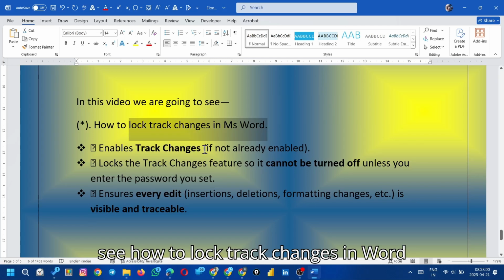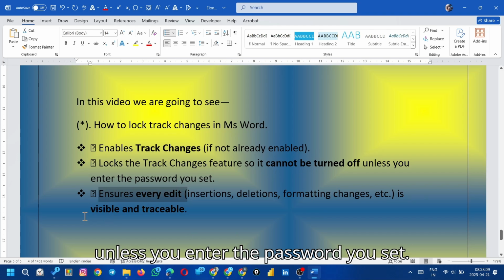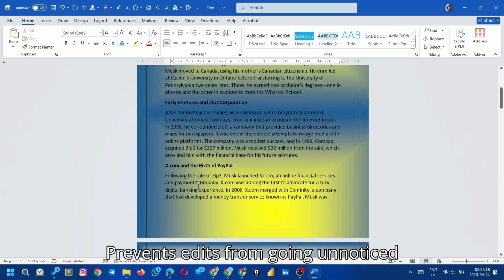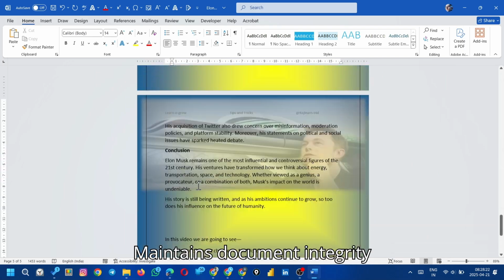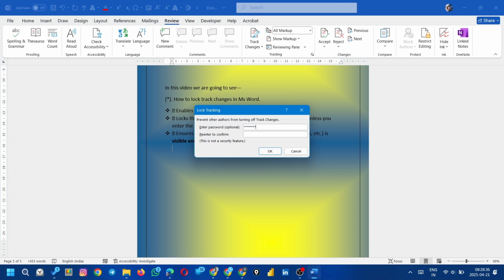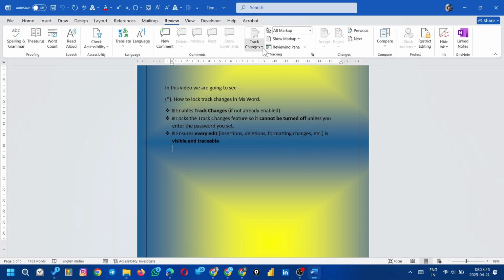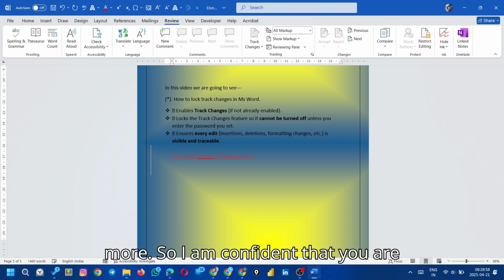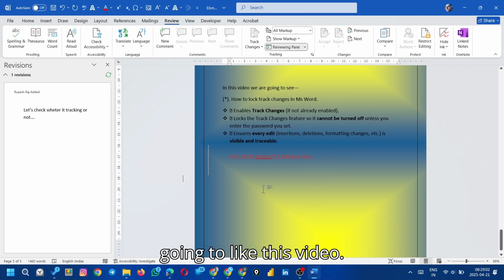How to Lock Track Changes in MS Word | Secure Your Edits from Being Changed 🔒📝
🔐 Want to make sure your edits in Microsoft Word stay untouched? In this quick and powerful tutorial by Learn-O-Grow, learn how to lock Track Changes in MS Word — so no one can disable it or tamper with the changes unless they know the password!

✅ Perfect for legal documents, assignments, business reports, and collaborative work where you want full control over revisions.

🎯 In this video, you’ll discover:
🔸 How to turn on Track Changes
🔸 How to lock Track Changes with a password
🔸 Why locking Track Changes is essential in team or shared editing
🔸 Tips to protect document integrity in professional environments

📌 Whether you’re a student, teacher, writer, or corporate professional — this feature ensures your tracked edits stay safe, visible, and unaltered.